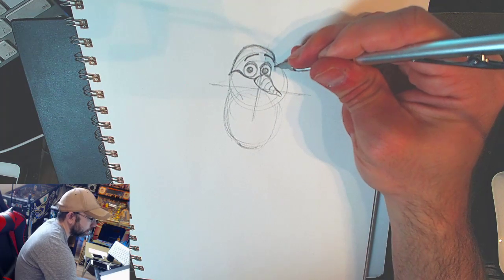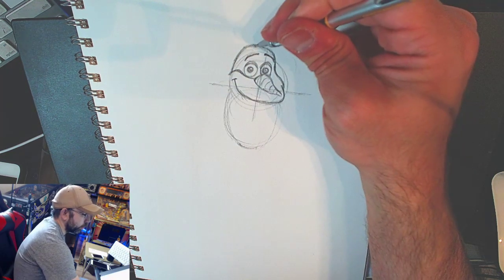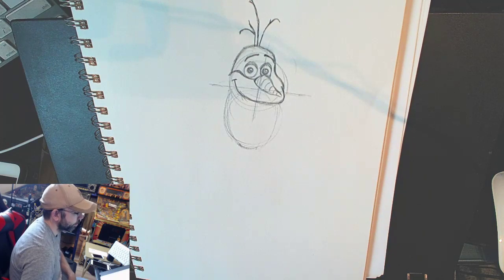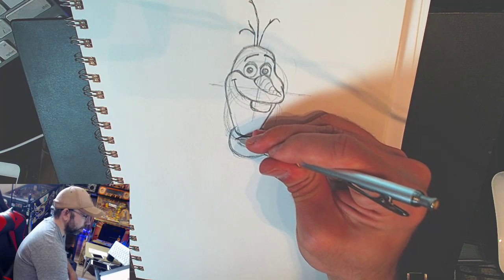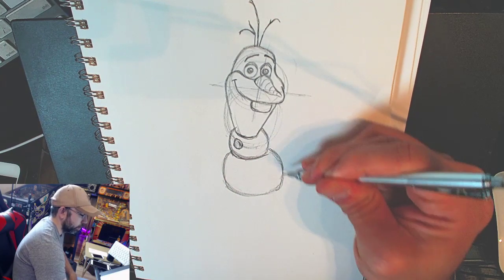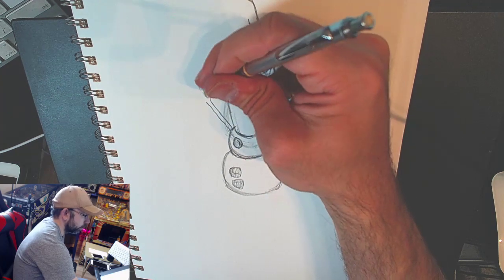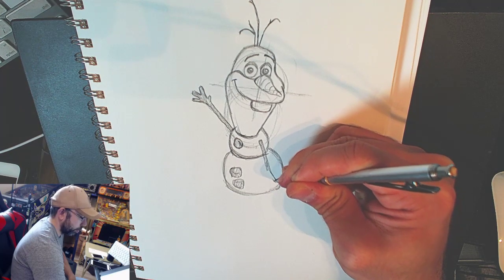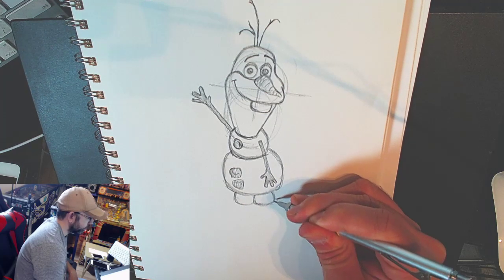How to Draw Olaf